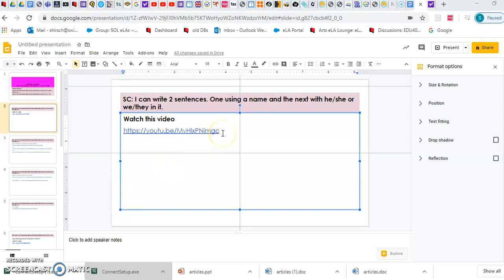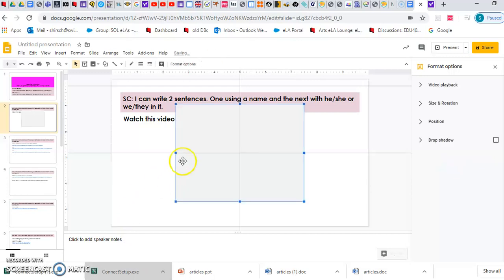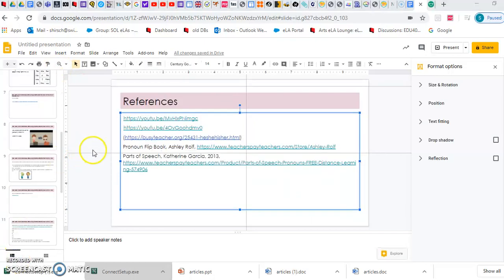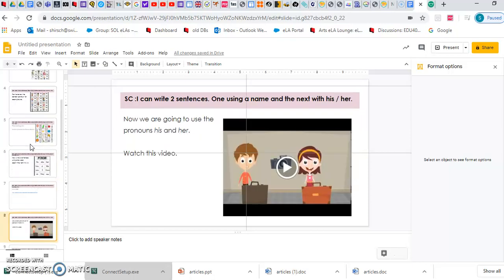Creating slides 2